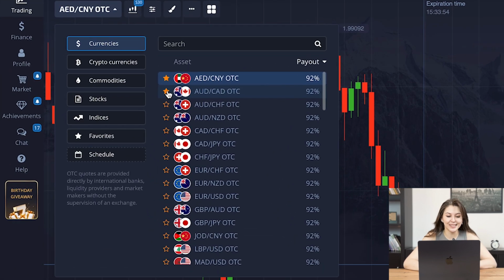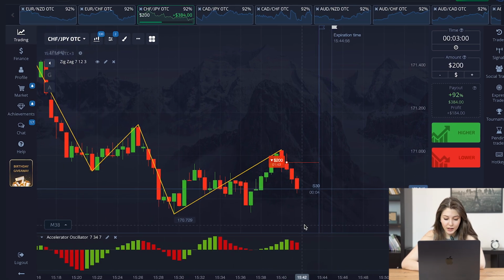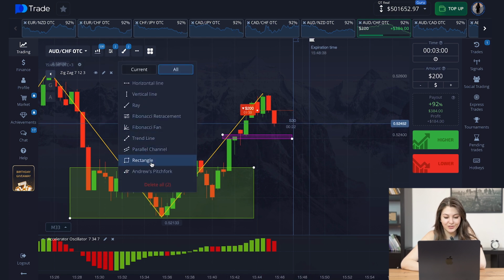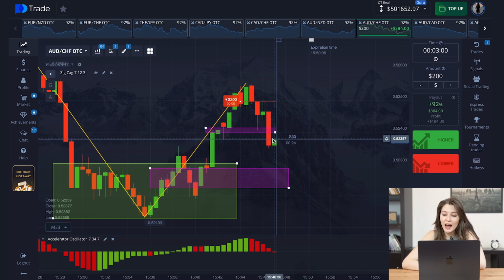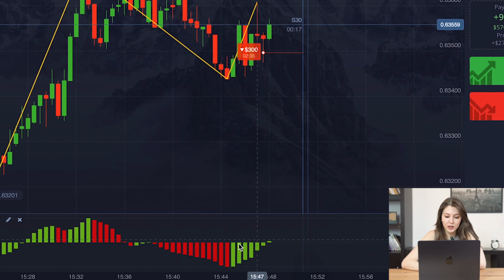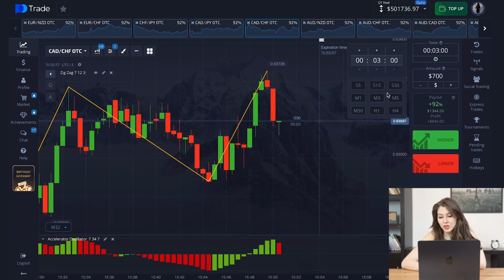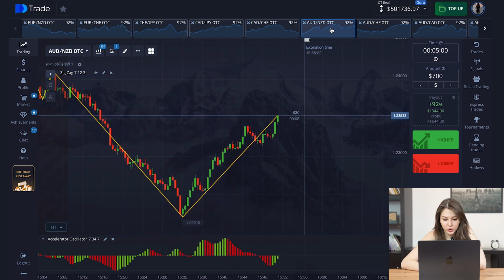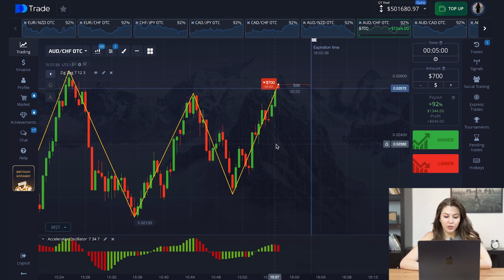3 and 5 Minute Trades in Trading | Pocket Option Strategy 2024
3 and 5 Minute Trades in Trading | Pocket Option Strategy 2024